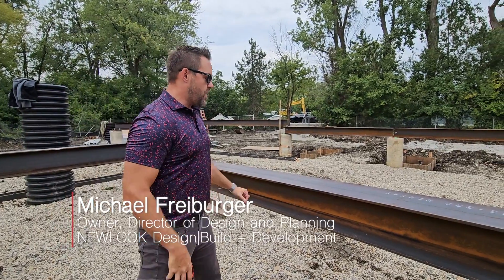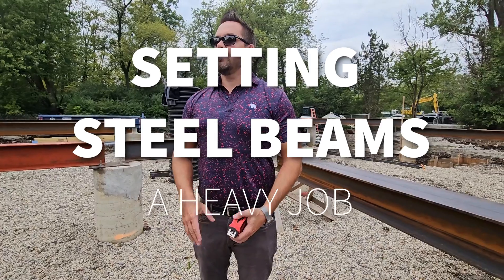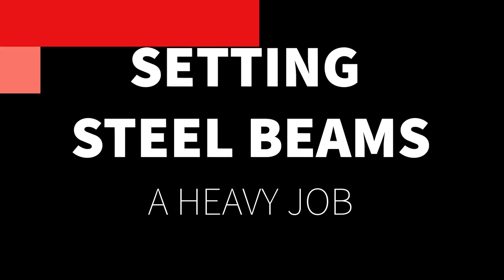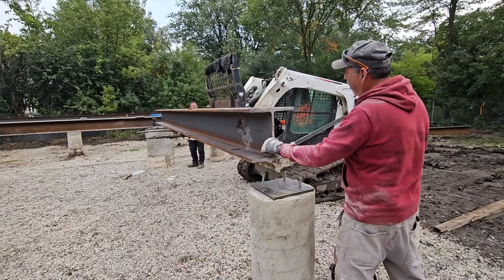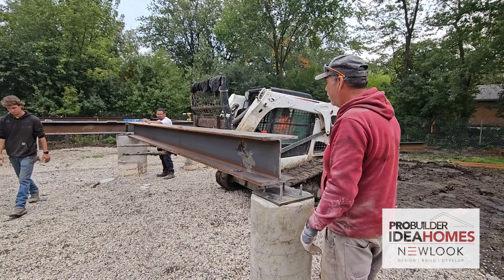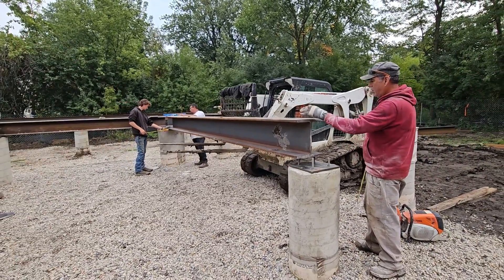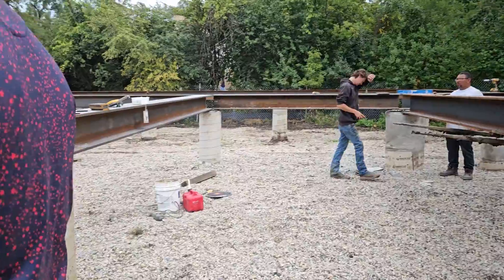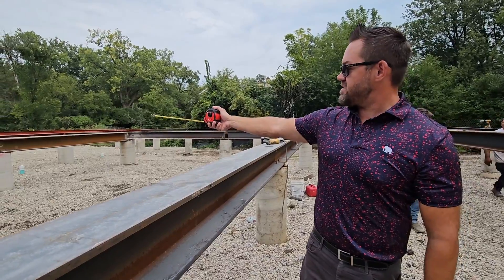Setting Steel Beams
Placing an W-beam (ie, wide-flange steel beams) is no easy task, but you wouldn't know that by watching the NEWLOOK team.